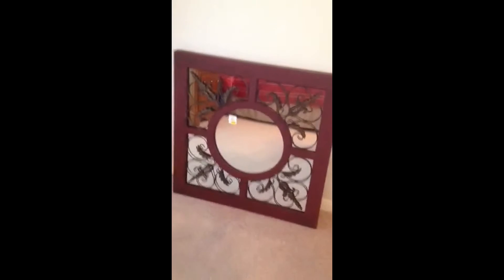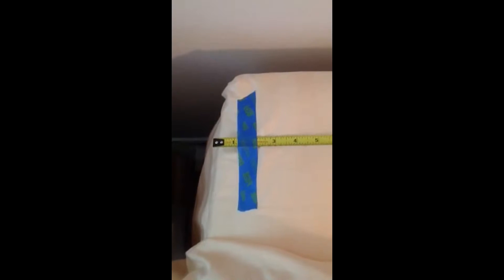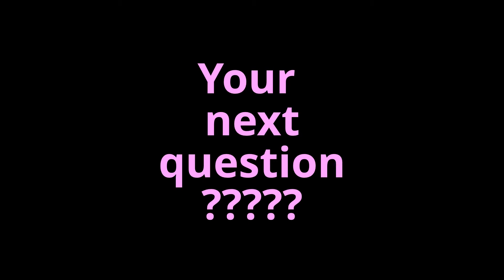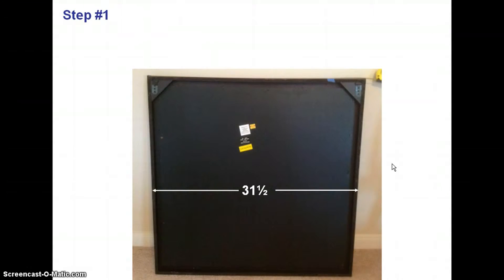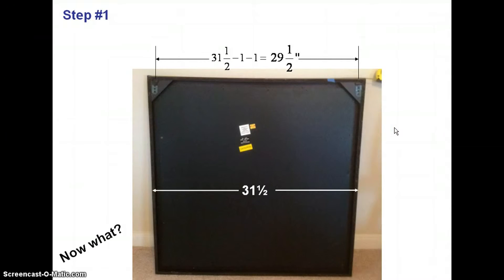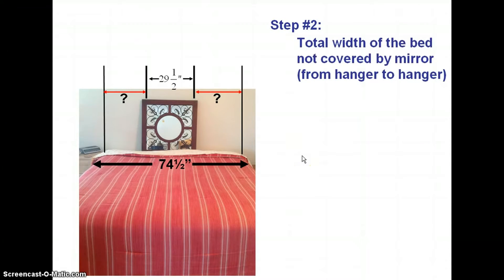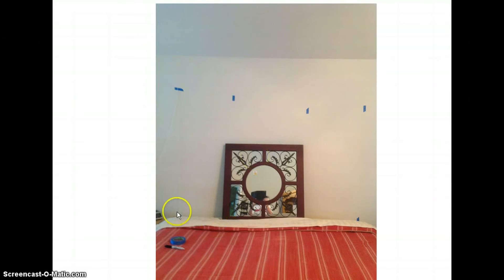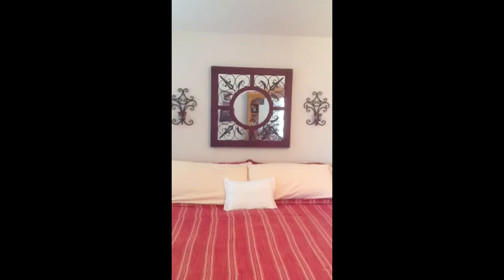Hanging with Mrs. Tucker - Rational Problems in my Life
Had a little summer project.  Turned it into a problem solving video.